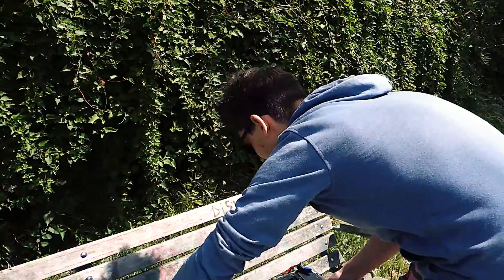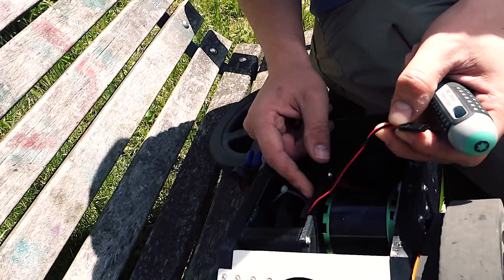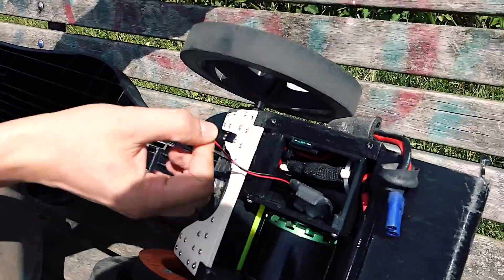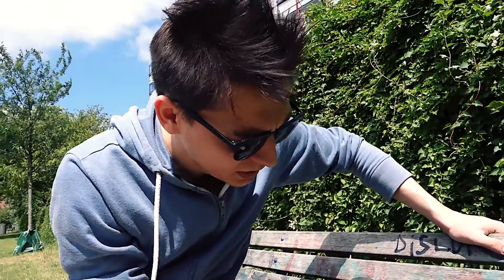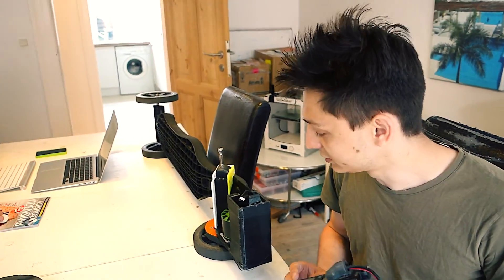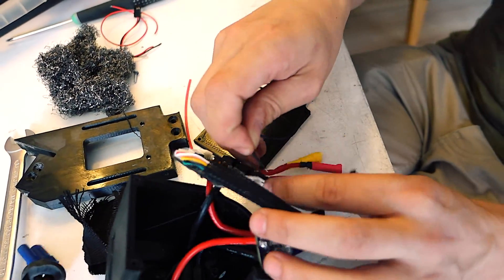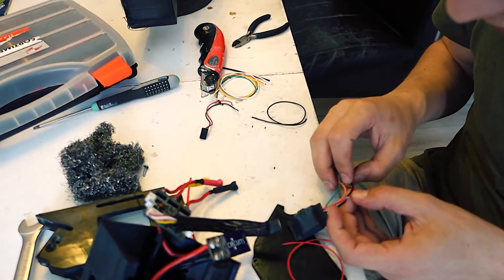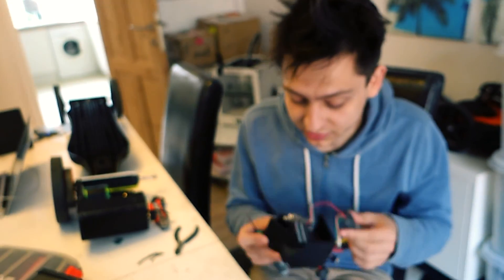TechUpdate #12 - Pulling Power From The VESC Motor Controller to NodeMCU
Nick had some problems with the connection to his spine, while shooting a promotional video, Costel took a look at the Spine. Here is the solution.